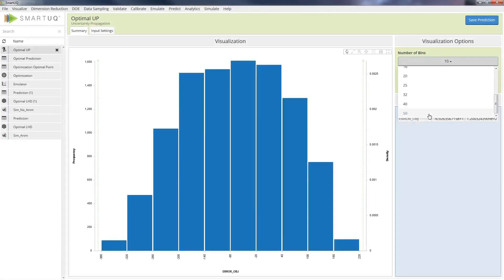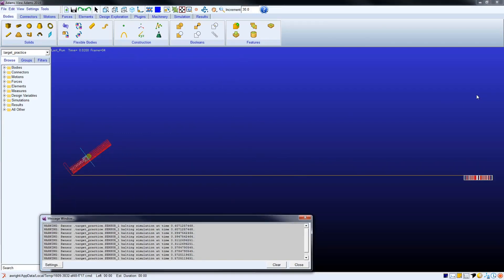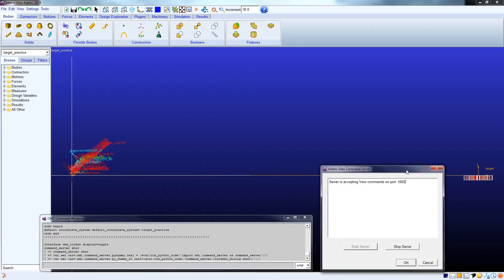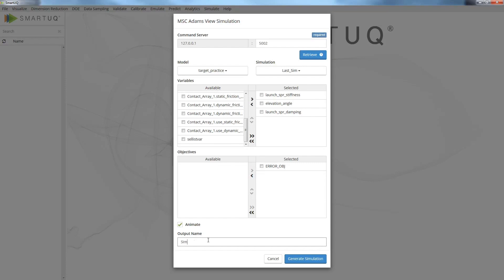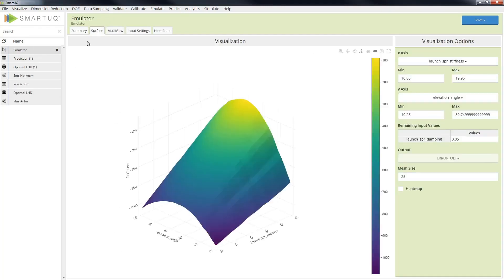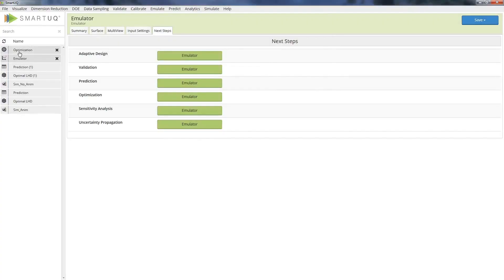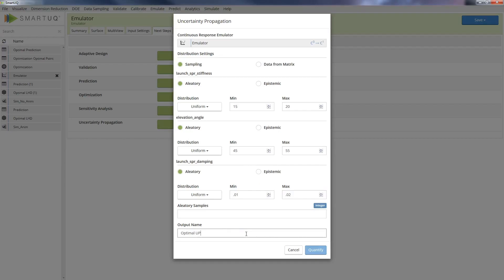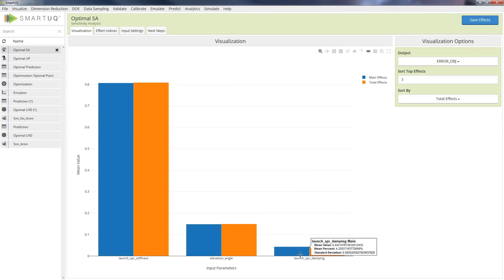Predictive analytics workflow between Adams and SmartUQ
Predictive analytics can provide a powerful and viable solution to extract information from the simulation data and develop predictive models. Predictive models enable the performance of advanced analytics including Uncertainty Quantification (UQ), design space exploration, trade studies, and predictive maintenance. Armed with this predictive analytics toolset, companies can significantly reduce product development, warranty, and sustainment costs and improve product reliability and durability. This video shows one such predictive analytics workflow between Adams and SmartUQ. If you are interested in exploring more about the integrated workflow and engineering benefits, watch our previous webinars below (Adams View+SmartUQ, Adams Car+SmartUQ) on the topic.